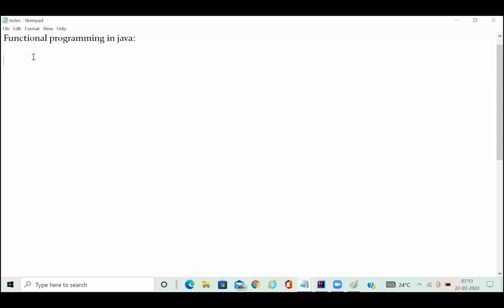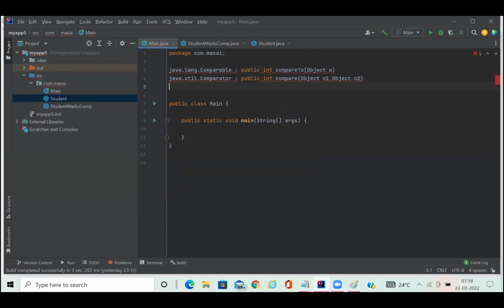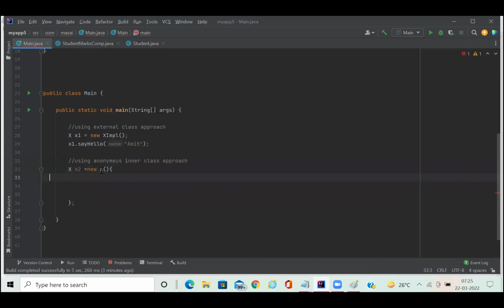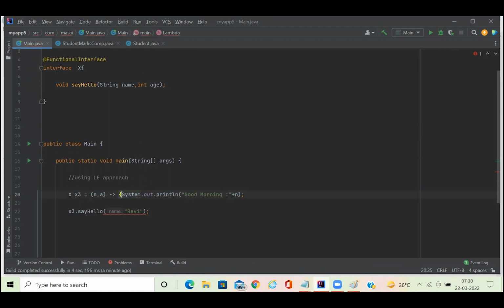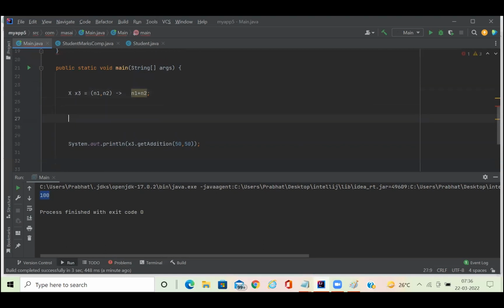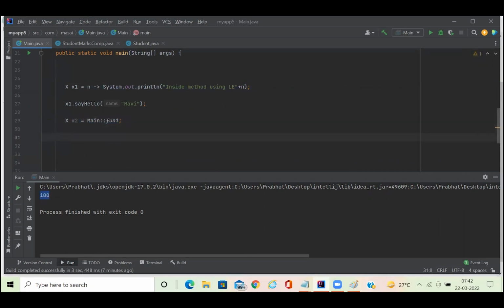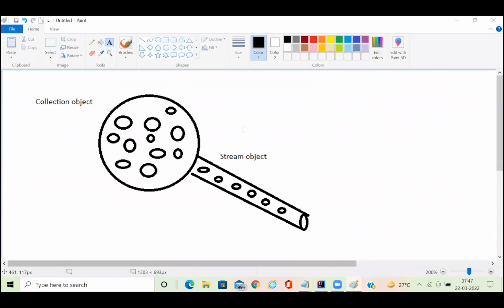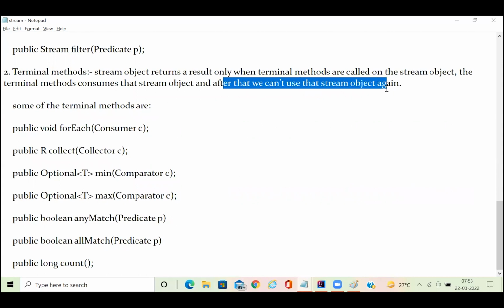Introduction to Oops concept in Java | Tutorial by Ratan Lal Gupta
Dive into the fundamentals of Object-Oriented Programming (OOP) with our 'Introduction to OOPs Concepts in Java' video! Explore the core principles of encapsulation, inheritance, polymorphism, and abstraction, essential for building robust and modular Java applications. Learn how OOP enhances code organization, reusability, and scalability, empowering you to write efficient and maintainable software. Whether you're a beginner or an experienced developer, this tutorial provides a solid foundation for mastering OOP in Java. Elevate your programming skills and unlock the potential of Java's powerful object-oriented paradigm!